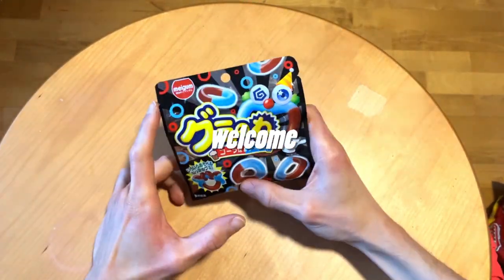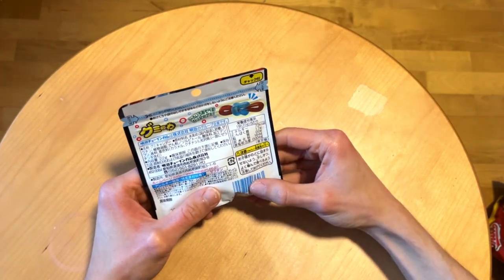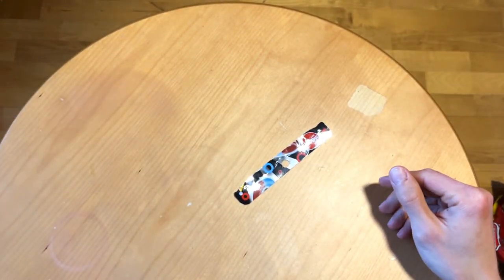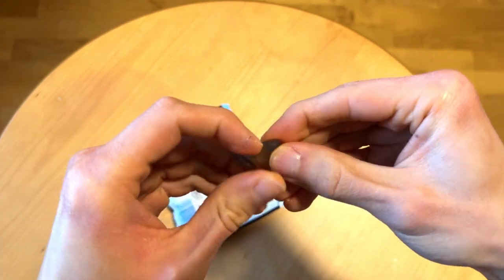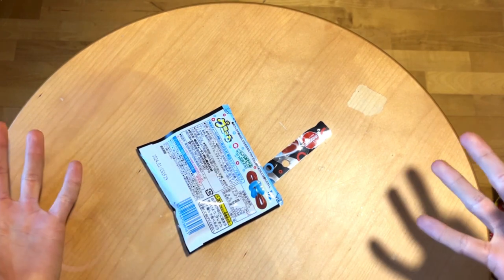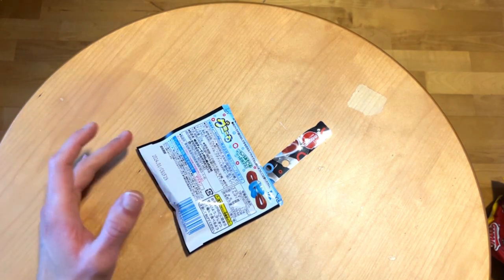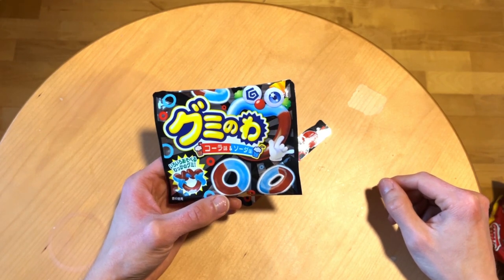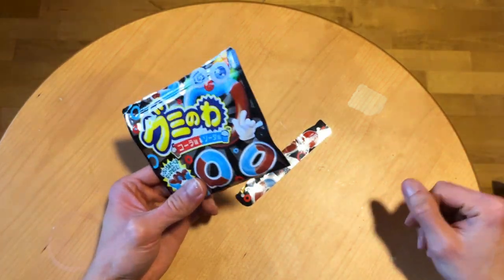A Taste of Japan in Every Chew - Meiji Gummy Ring Cola & Soda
A fusion of sweet and tangy flavors makes these gummy rings a delightful treat.

Meiji Gummy Ring Cola & Soda is a delightful Japanese confection that brings a taste of the Orient to your palate with its fizzy and refreshing flavors. These gummy rings are made with a combination of cola and soda flavors, creating a sweet and tangy treat that is sure to please.

Appearance and Texture:

The Meiji Gummy Ring Cola & Soda comes in a small, colorful package that is easy to open and reseal. The gummy rings themselves are small and circular, with a slightly translucent appearance that reveals the layers of cola and soda flavors. The texture of the gummy rings is soft and chewy, with a slight bounce that makes them fun to eat.

Flavor:

The first thing you'll notice about the Meiji Gummy Ring Cola & Soda is the burst of sweetness. The cola flavor is prominent, with a touch of sweetness and a hint of carbonation. The soda flavor is also present, but it is more subtle, adding a refreshing tanginess that balances the sweetness of the cola. The flavors are well-balanced and not overpowering, leaving a pleasant taste on your tongue.

Overall Impression:

The Meiji Gummy Ring Cola & Soda is a delightful treat that is perfect for a quick snack or a light dessert. The combination of sweet and tangy flavors is refreshing and satisfying, and the soft and chewy texture is sure to please. If you're looking for a taste of Japan, this is the perfect treat to try.

Here are some of the pros of Meiji Gummy Ring Cola & Soda:

    Sweet and tangy flavor
    Soft and chewy texture
    Easy to eat
    Portable and convenient

Here are some of the cons of Meiji Gummy Ring Cola & Soda:

    High in sugar
    May be too sweet for some people

Overall, I highly recommend Meiji Gummy Ring Cola & Soda. It is a delicious and refreshing treat that is perfect for a variety of occasions.

Here are some creative ways to enjoy Meiji Gummy Ring Cola & Soda:

Add them to a salad for a sweet and tangy flavor boost.
Dip them in chocolate for a decadent dessert.
Use them as a topping for ice cream or yogurt.
Make a gummy ring pizza by spreading icing on a cookie and topping it with gummy rings.
Get creative and come up with your own ways to enjoy Meiji Gummy Ring Cola & Soda!